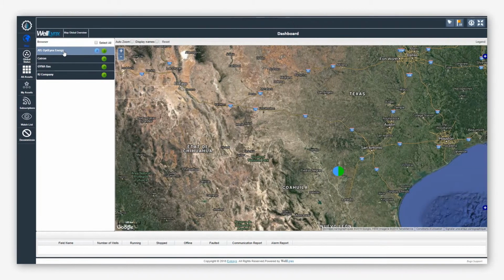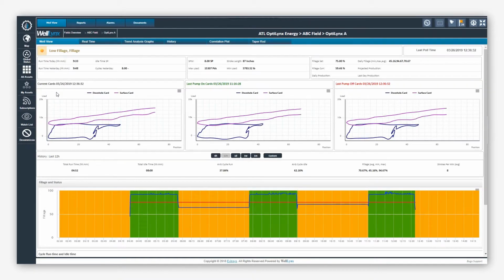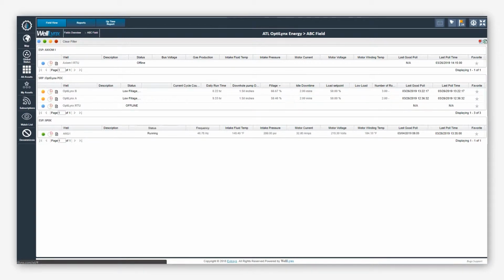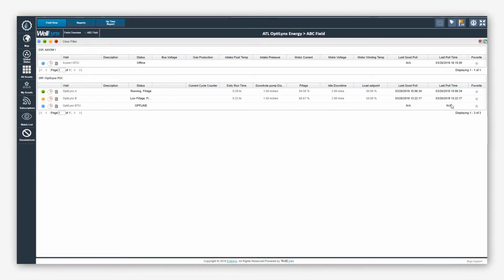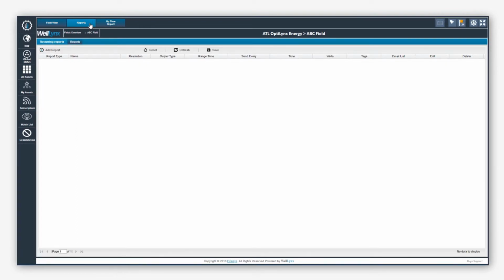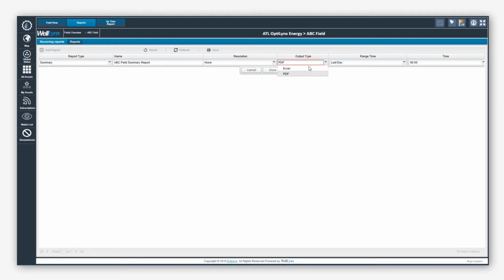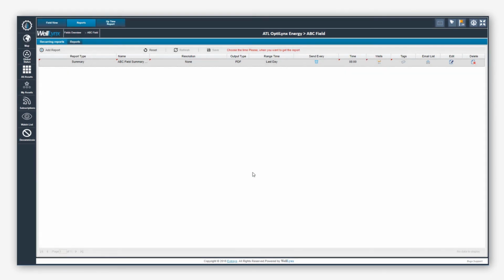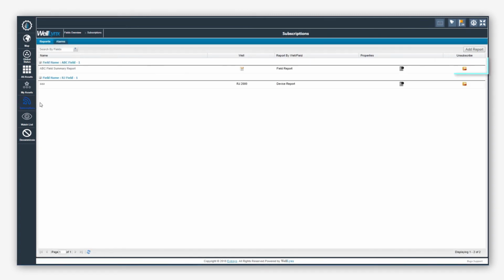WellLynx Part II "Field View"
WellLynx, Web Based Scada system for well monitoring and control